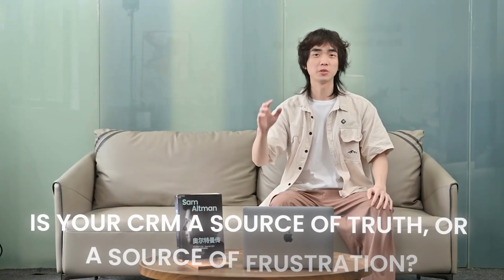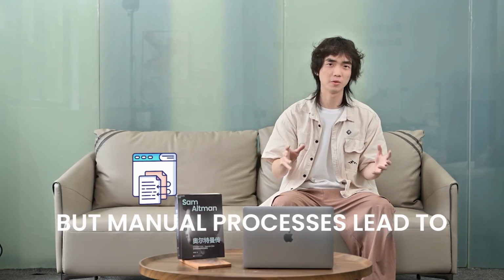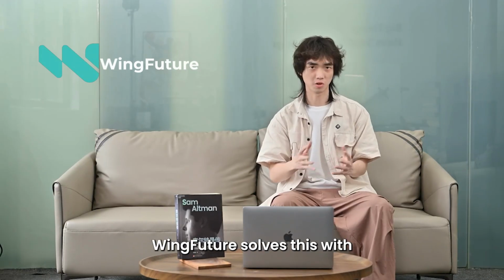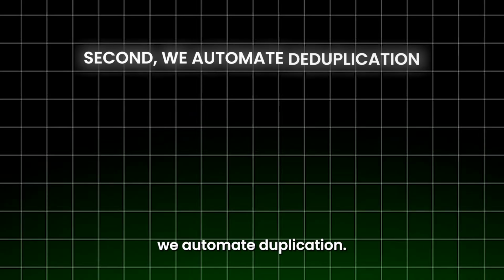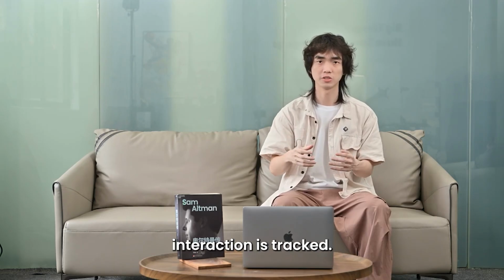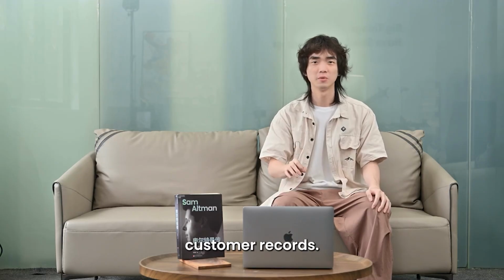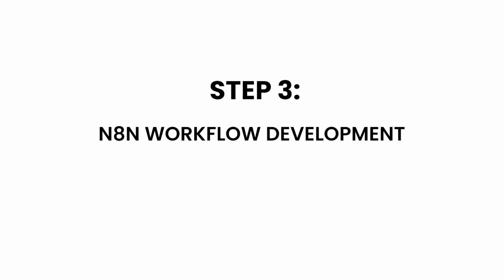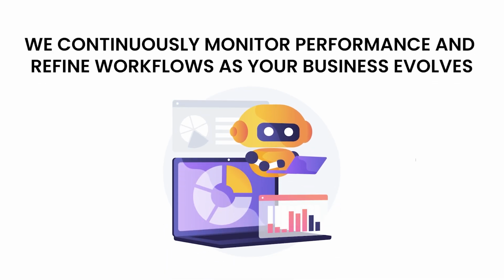Your CRM Data Is Broken (Here's Why)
Stop wasting time on manual CRM data maintenance. Learn how to fix CRM data quality issues and turn your platform into a reliable source of truth.

Most teams struggle with incomplete or inconsistent records because their CRM data maintenance processes rely on manual entry. This video outlines how to implement crm automation for deduplication and activity logging, ensuring your team spends less time cleaning records and more time selling. We break down the specific steps to define clear data standards that prevent future clutter.

If you manage a sales operations team or simply feel overwhelmed by bad data, this guide provides the framework to clean up your system. By integrating crm automation, you can eliminate the daily frustration of inconsistent info. We also cover how to enforce crm data quality through consistent logging practices, which is essential for any growing business looking to scale efficiently.